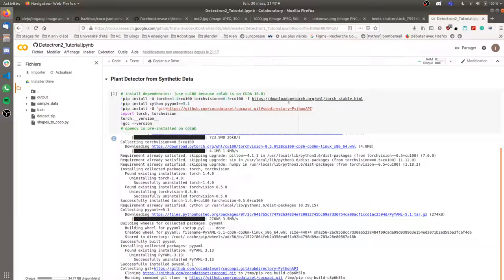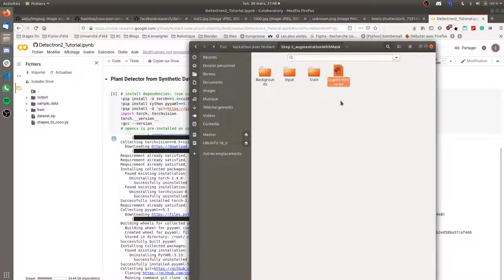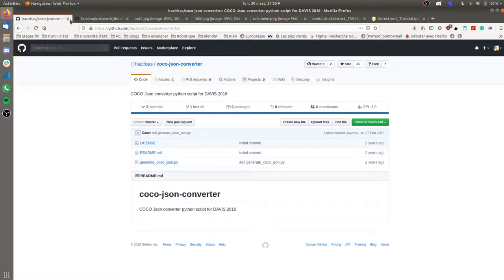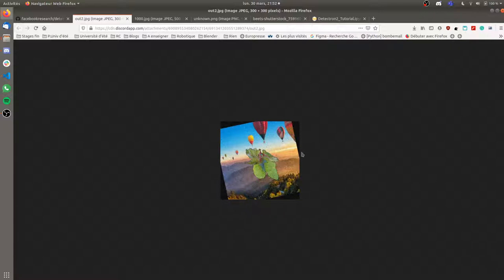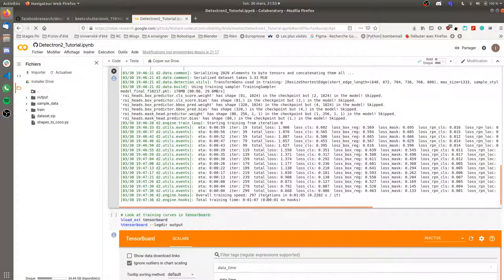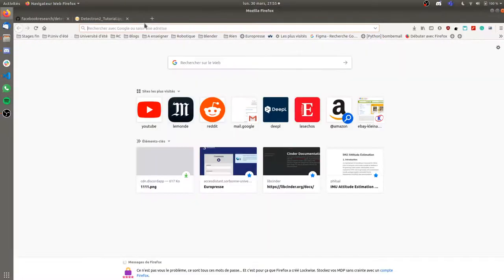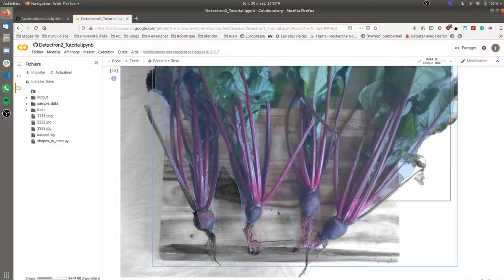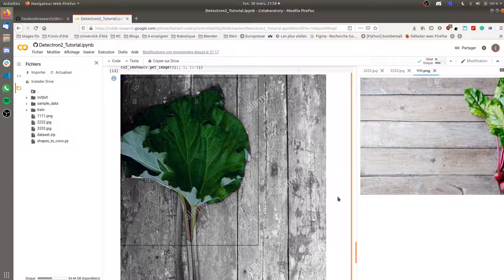[Eng] Retraining of Detectron 2 for plant segmentation from synthetic data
This was an attempt at retraining the last layers of Detectron 2(developped by FB research) to segment plants from   data generated by a 3D model for ROS-Agriculture.